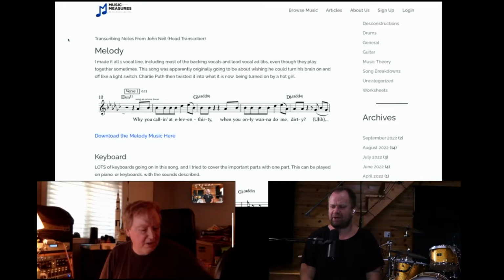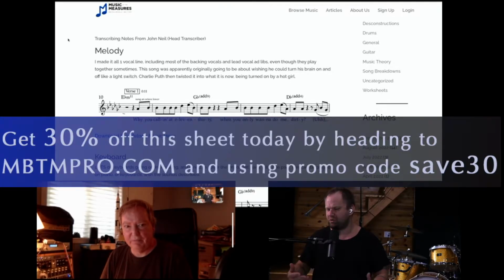Light Switch - Charlie Puth - Song Breakdown #1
If this Video gets 2k Views by Monday the 26th John and I will recreate The "Light Switch" Music Video, spandex and all!

Or Whole songs for $19.99 a Month!

0:00 - Introduction and chatting about the Melody
1:20 - Keyboard - Layers a current trend in music production
2:35 - Drums - music sounds too perfect
4:10 - Create music alone, or in a band, preference?
7:10 - Guitars
7:40 - Why do we not use acoustic guitars anymore?
8:18 - Drums - fast tempo!
8:55 - Bass - session musician, sample, synth?
10:30 - Bridges have more vocals and possible vocoder
11:08 - Music Video Challenge!